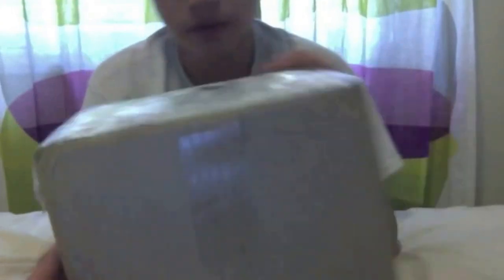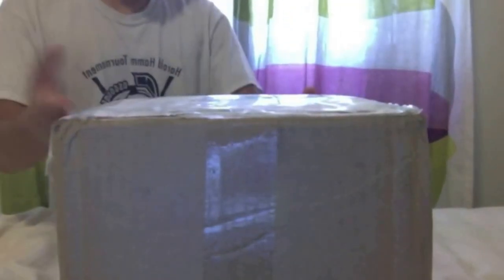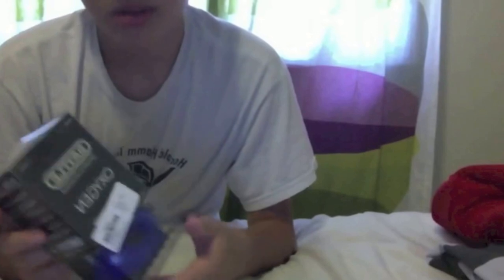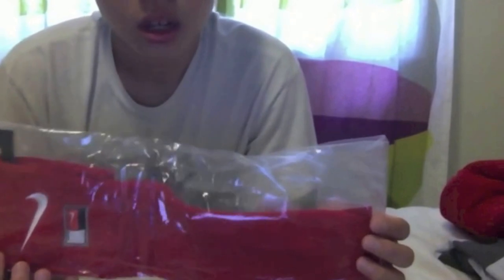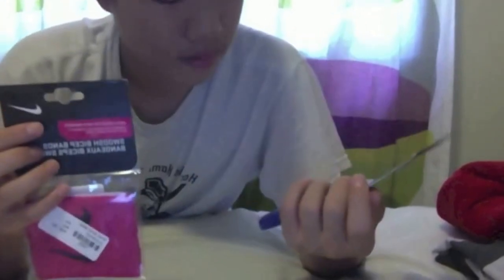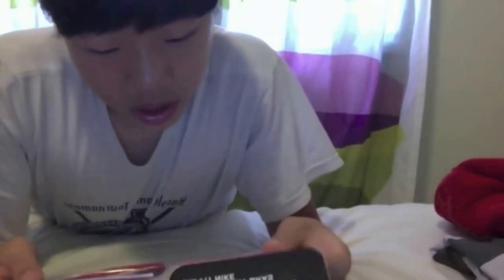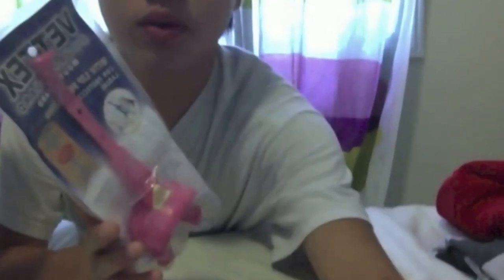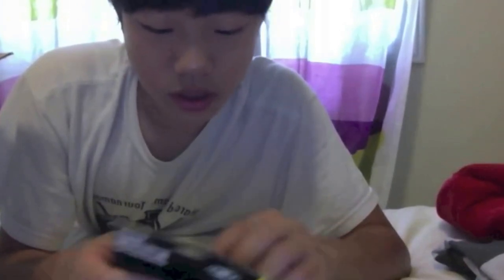Football pickup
New football equipement pickup Unboxing from SportsDepot and Dick's!
Mostly Nike and Under Armour (UA)
Includes:
-Bicep Bands
-Under Armour Alter Ego Superman Gloves
-Mouthguards
-Breast Cancer Awareness Accessories
-Football Towels
-Eyeshield